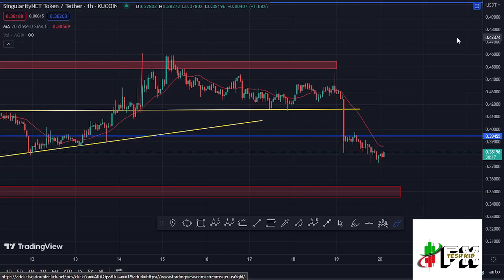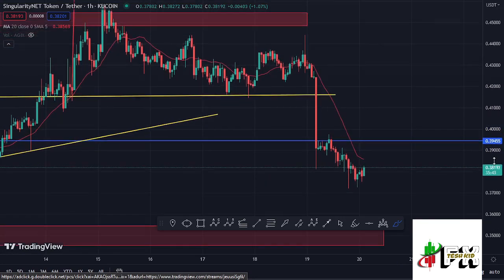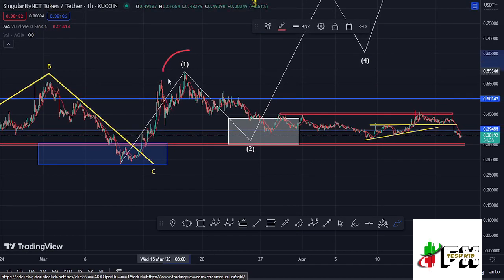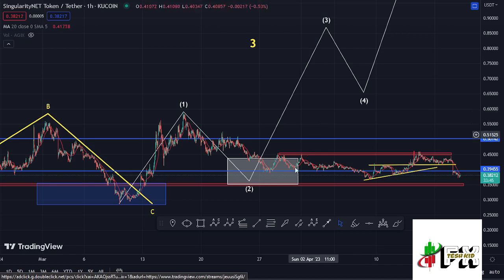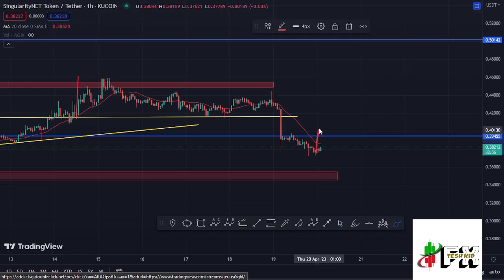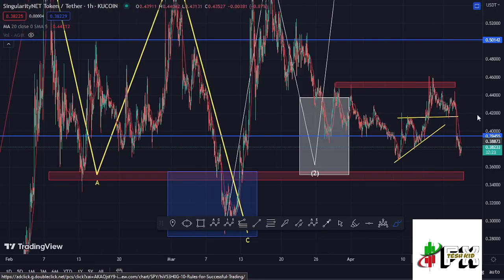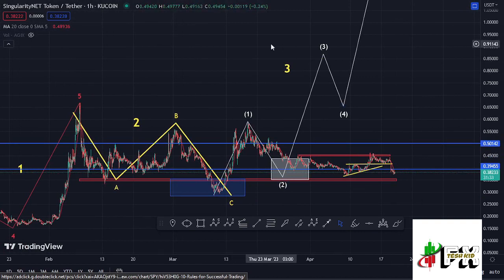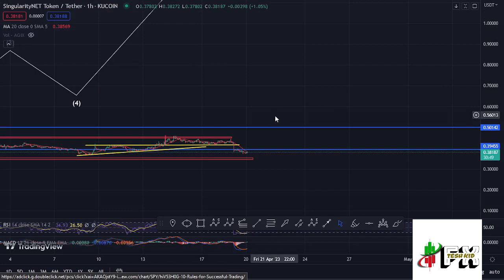🚨AGIX BREAKDOWN PRICE PREDICTION UPDATE